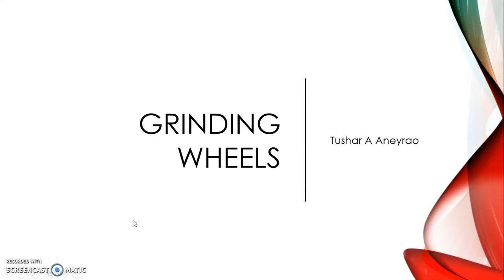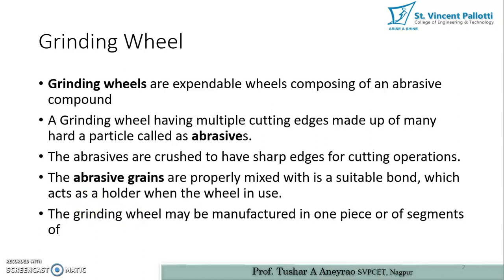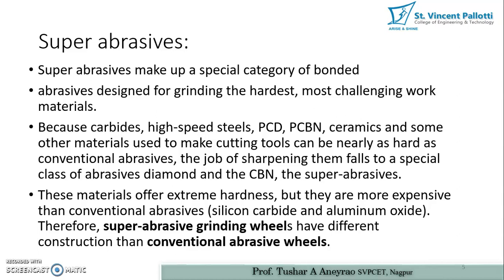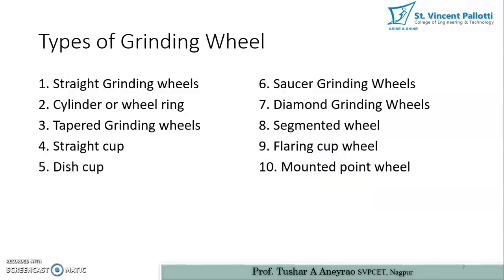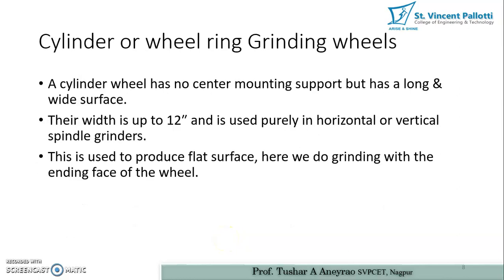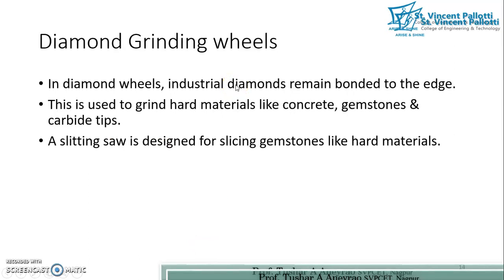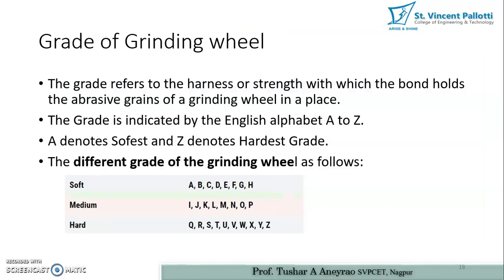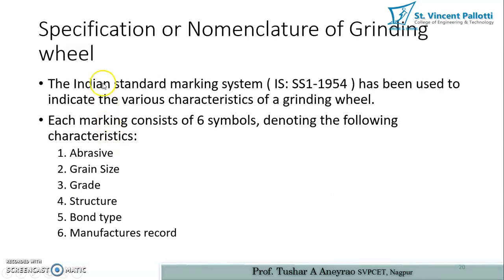Grinding Wheel Part 1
Topics covered
1. Various types of grinding wheel.
2. Grits and grain in grinding wheels.
3.Abrasives in grinding wheel.